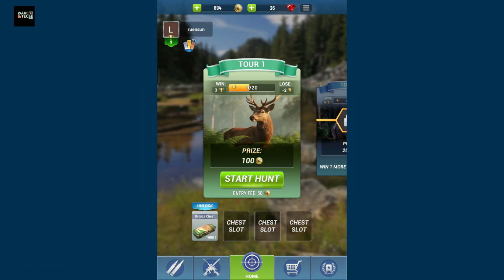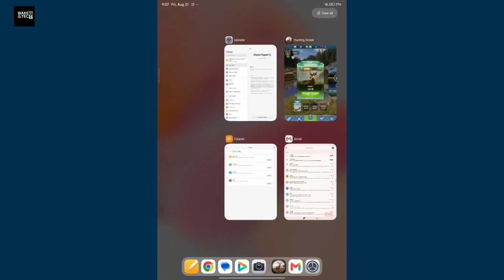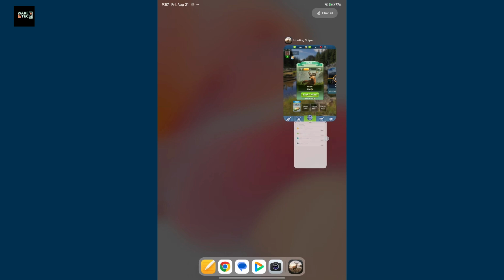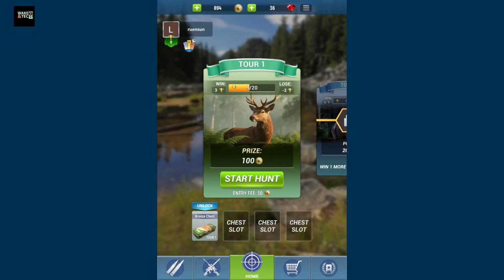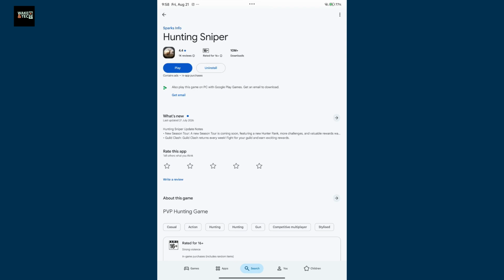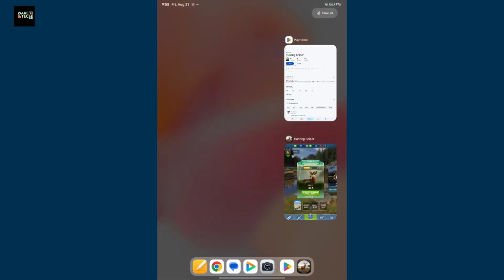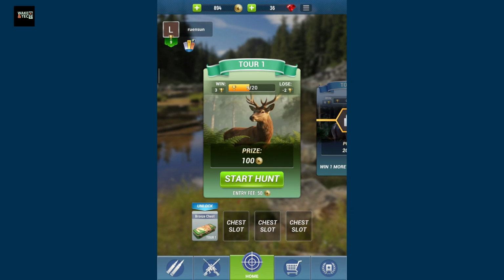Boost Hunting Sniper Performance! Best Settings for Low-End Android Device (2026)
Is Hunting Sniper lagging or running slowly on your low-end Android phone? In this tutorial, I'll show you how to optimize your device and in-game settings for a smoother Hunting Sniper experience.